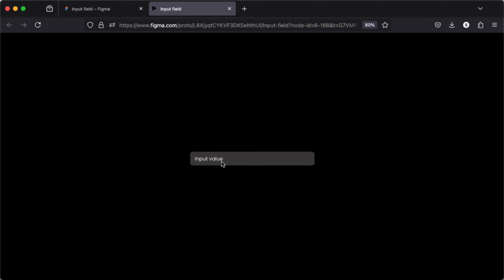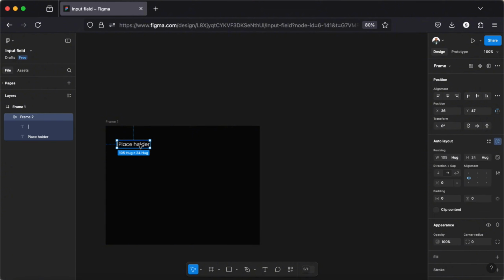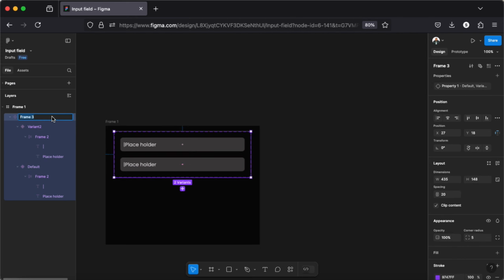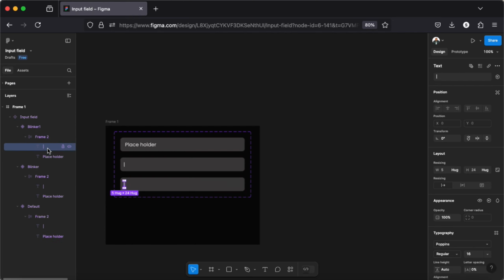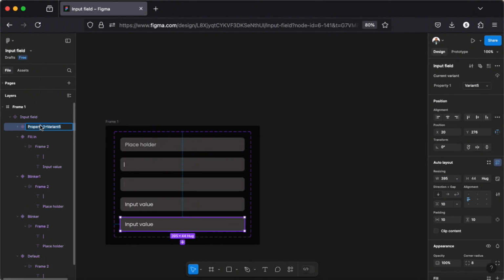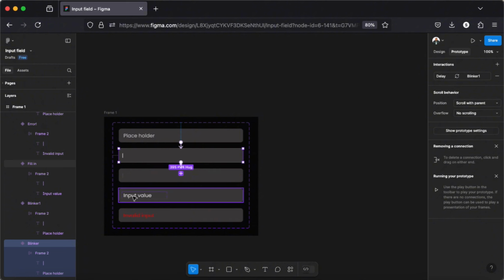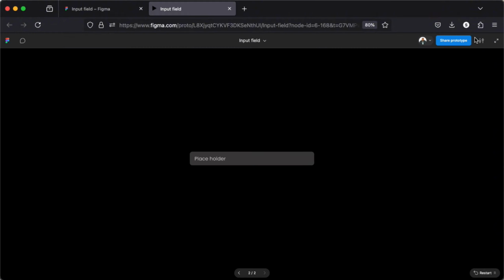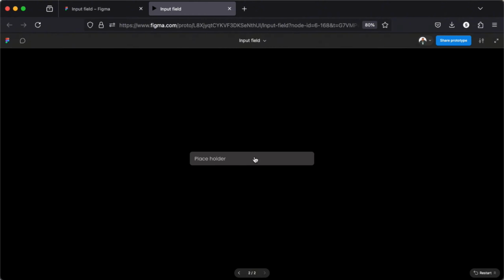What is Figma? | Learn How Create INTERACTIVE Figma Input Fields in Minutes!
Learn how to create interactive Figma input fields in just minutes! In this tutorial, we'll show you a step-by-step guide on how to design and prototype interactive input fields in Figma, without any coding skills required. Whether you're a UI/UX designer, product designer, or just starting out in the design world, this video is perfect for you. From text fields to dropdown menus, we'll cover it all. So, let's get started and take your Figma skills to the next level!